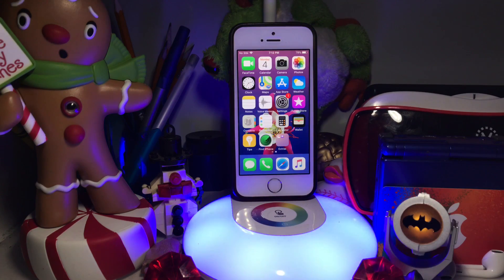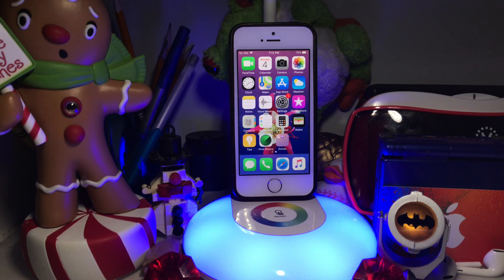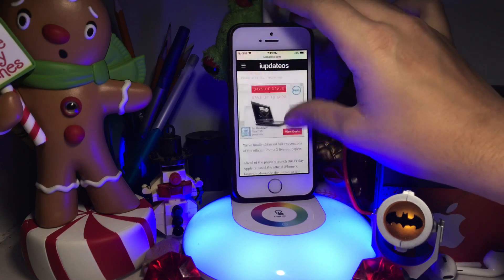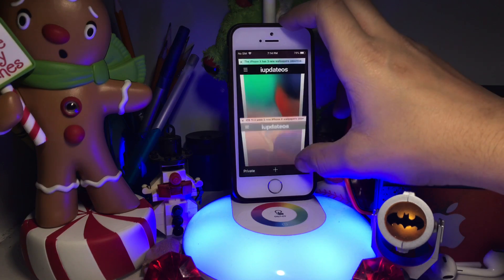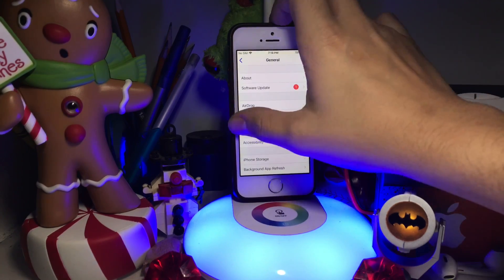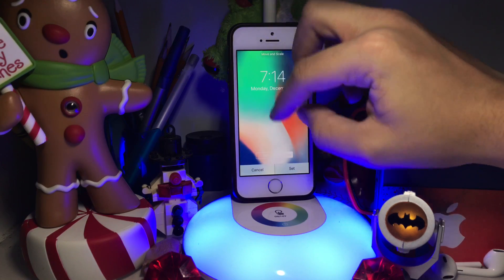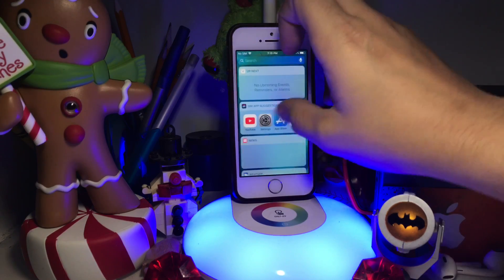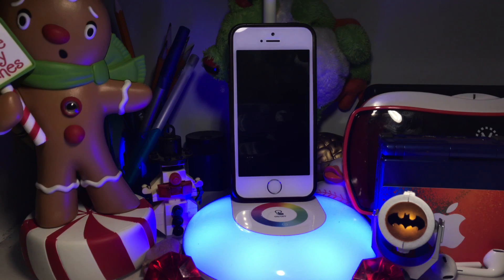How To Get The Dynamic Live iPhone X Wallpapers on any iPhone or Device (iOS) iPhone iPad iPod!!!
Works on
iOS 11
iOS 10.3.X
iOS 10.2.X
iOS 10.1.X
iOS 10.X.X
iOS 9.X.X
And below...